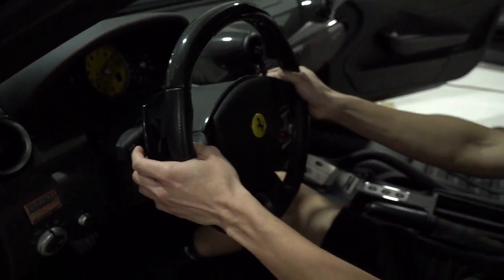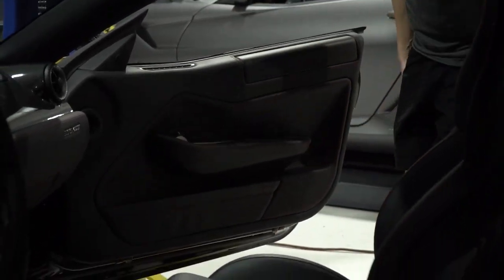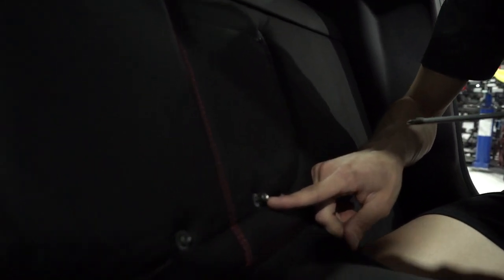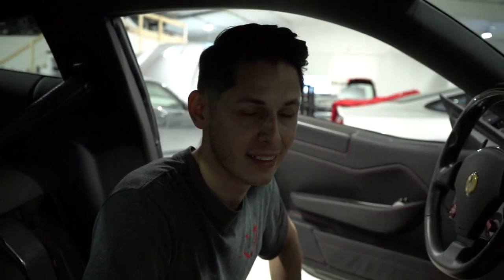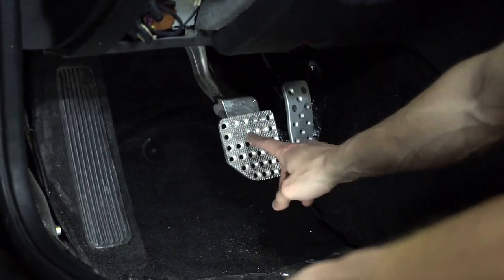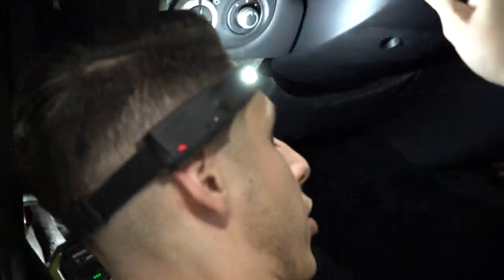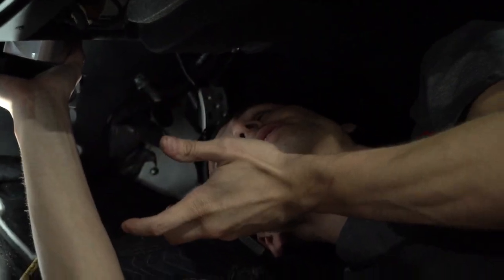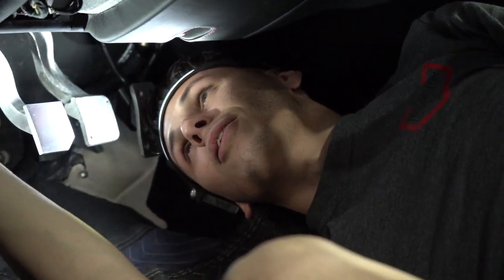Removing the Ferrari 599 Interior with Pedal Box Replacement